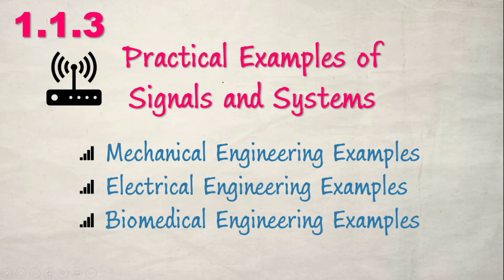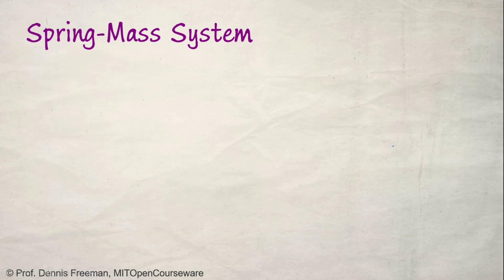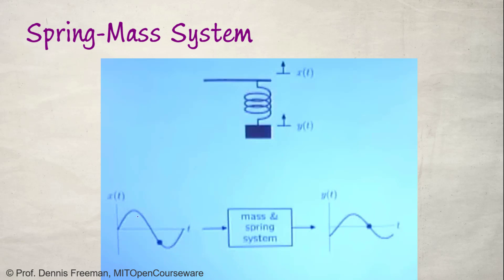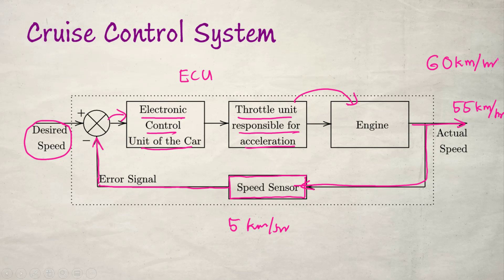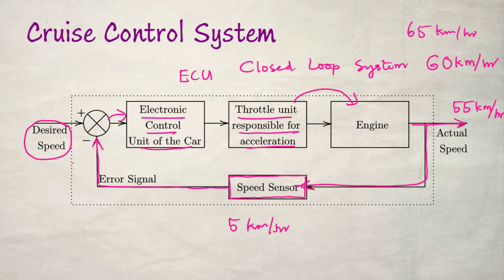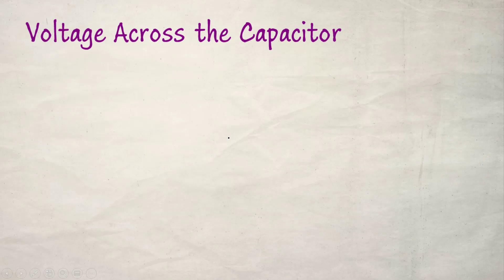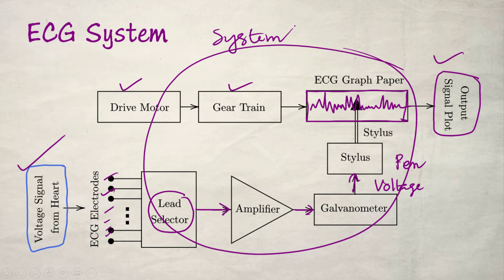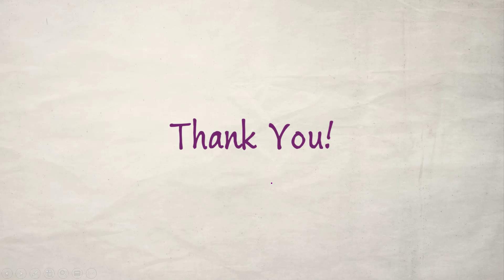Practical Examples of Signals and Systems | ECE/EEE/EIE/IT/BME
Signals and Systems Videos Series | Video 3 | Some Practical Examples of Signals and Systems.